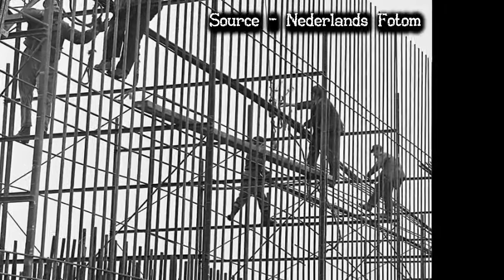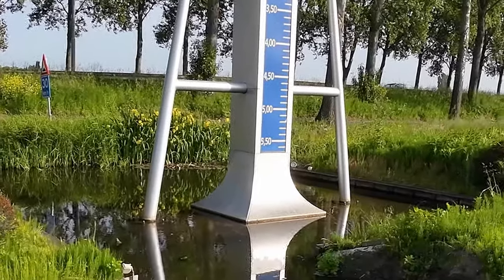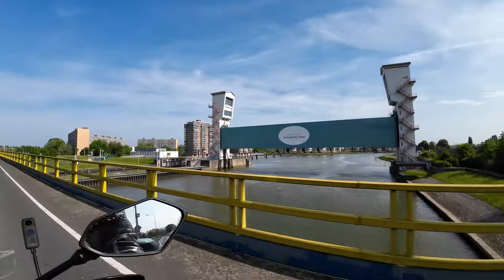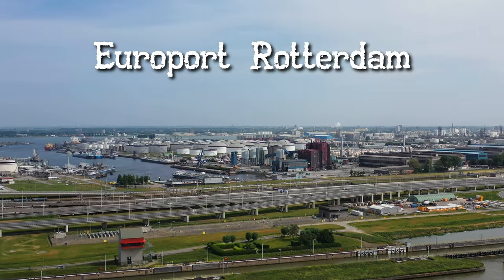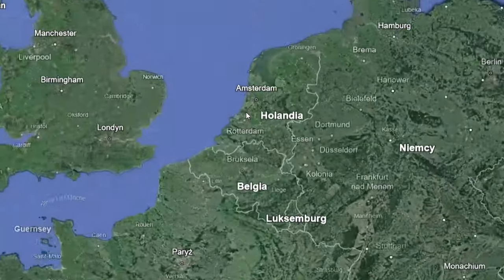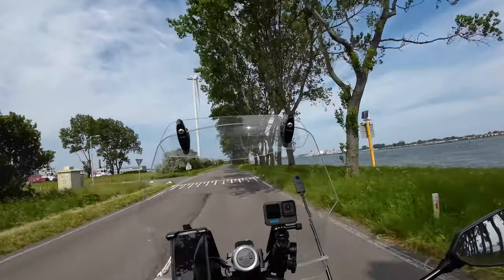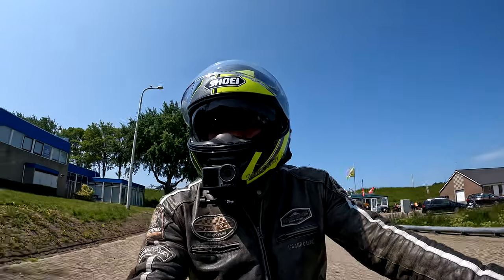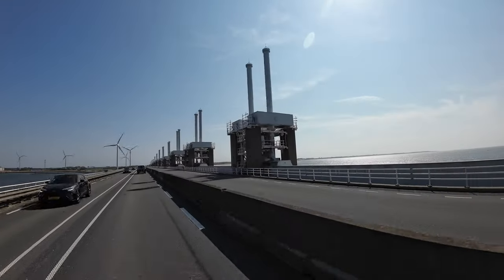Andy Exploaring Netherlands - Eps 1 - Delta Works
Hello everyone.
Today we are exploring the Netherlands and its famous Delta Works, so if you want to find out what it is, you should watch this video. A bit of history, a bit of the present, nature, technology and, of course, all this on two wheels of the mighty Versys.

00:00 Introduction
03:05 History of the Delta Works
04:37 Lowest point in the Netherlands
06:31 Hollandse Ijssel storm surge barrier
10:18 Hartel Barrier (Hartelkiering)
13:53 Maeslant barrier (Maeslantkiering)
19:06 Haringvlietdam
23:25 Eastern Scheldt storm surge barrier (Oosterscheldekiering)
24:29 Ending

photos source:
NOS
Nederlands fotomuseum
Noord Holland archief
Dutch water sector
Delta nieuws
OP Voorne-Putten
Watersnoodmuseum
Holland-Land of water
HC Groep
BN DeStem
AD
Wikipedia
Gemente Goes